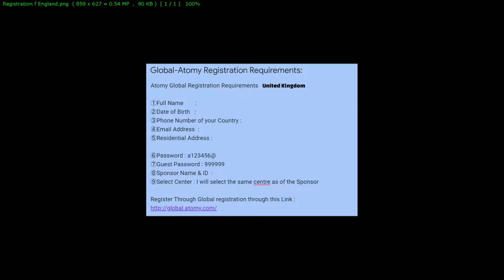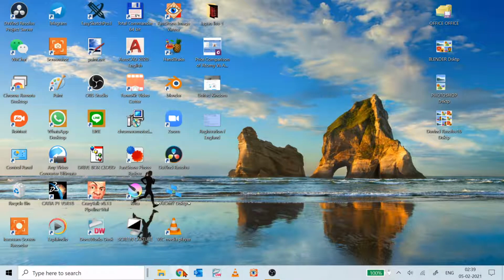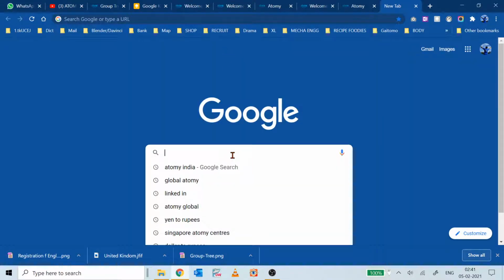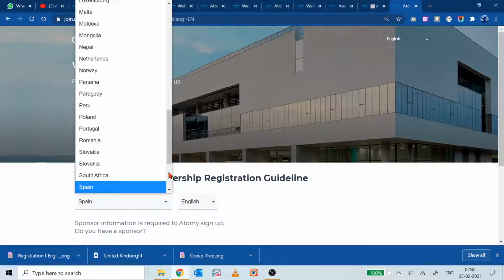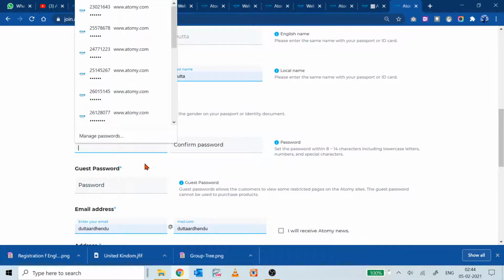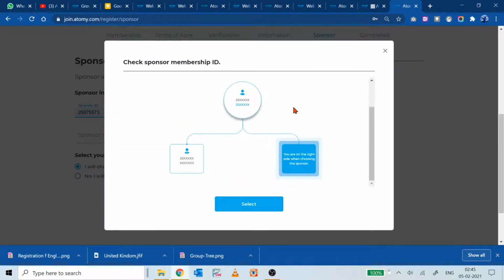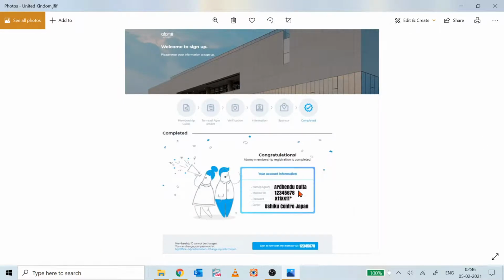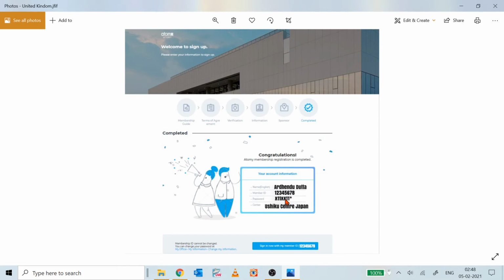GLOBAL ATOMY || HOW to REGISTER for UNITED KINGDOM